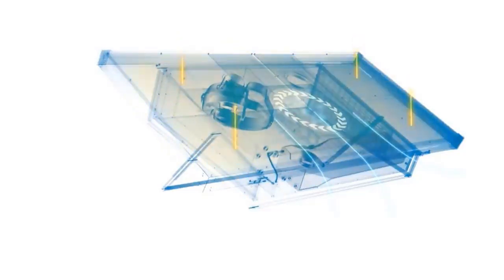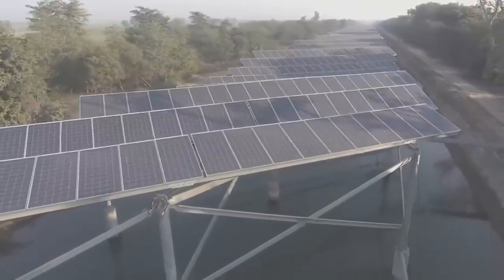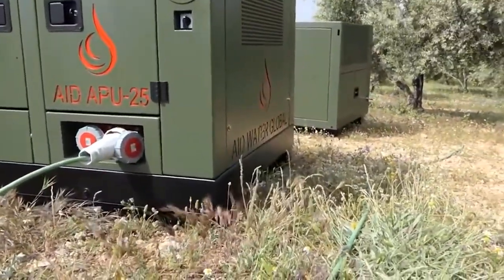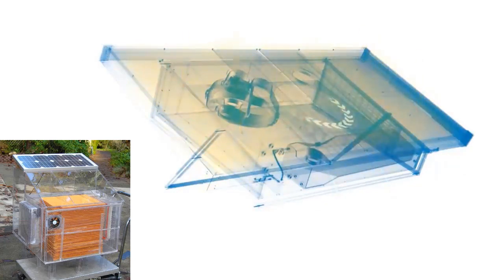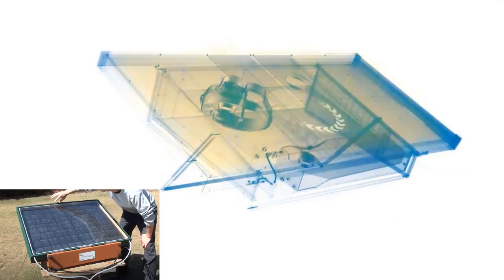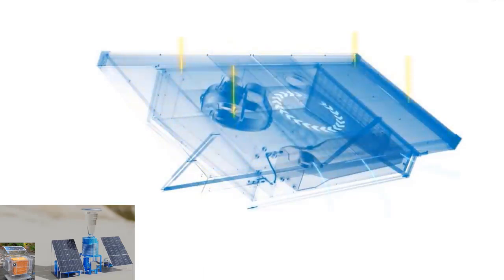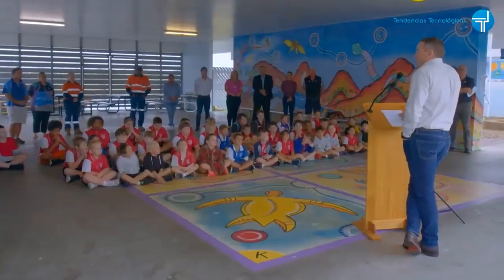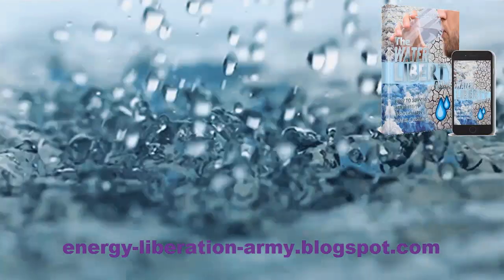Atmospheric Water Generator using Solar Energy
A2WH ( Air to Water Harvest ) technology extracts the humidity in air and converts it into liquid water.   A2WH is a new generation of solar powered atmospheric water generator device (AWG) which are also known as water maker devices (WM) and Water Air Extraction Devices (WAED).    A2WH uses a revolutionary patent pending solar heat design which does not require refrigeration.   This allows A2WH to operate cost effectively directly from renewable energy and makes A2WH ideal for off grid deployment, remote cabins, islands and other locations where electricity is abnormally expensive.

🔶 How Atmospheric Water Generators Can Decrease Water Pollution?